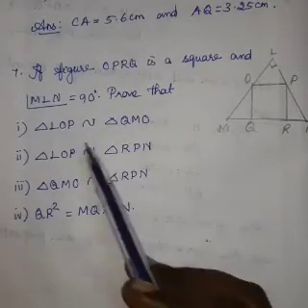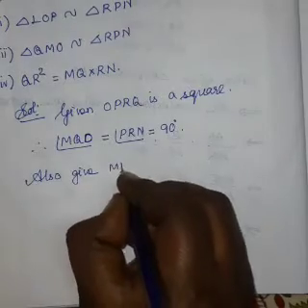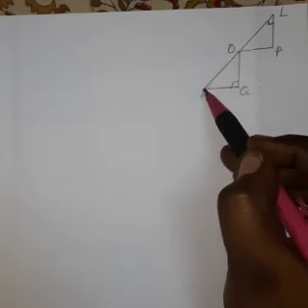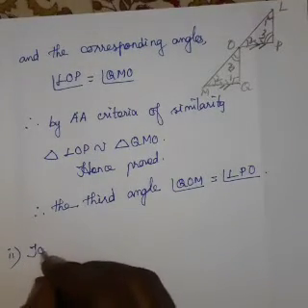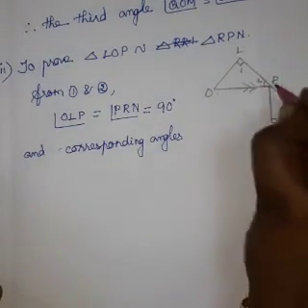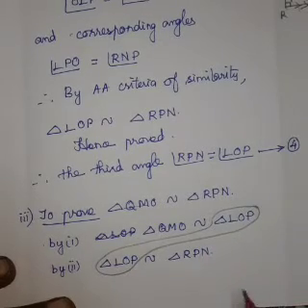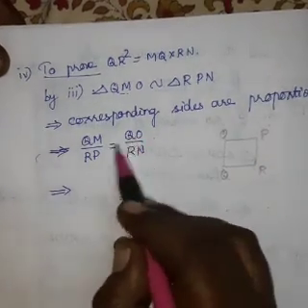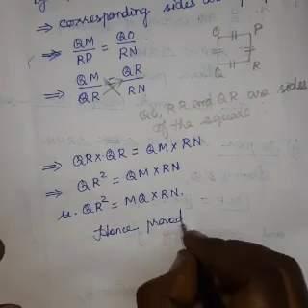10th std maths Ex 4.1- 7